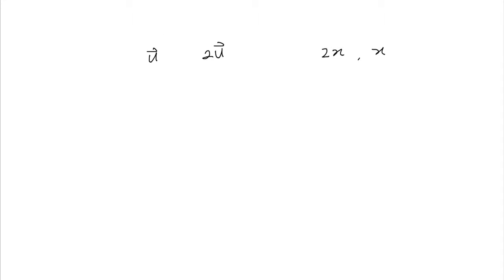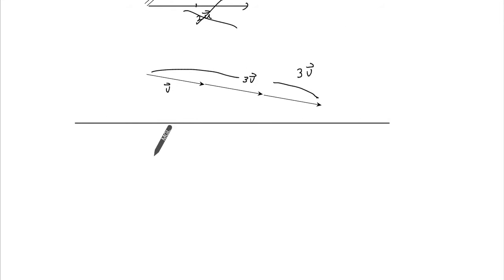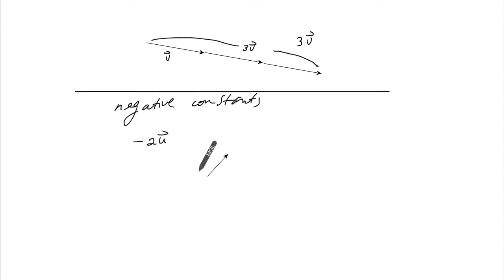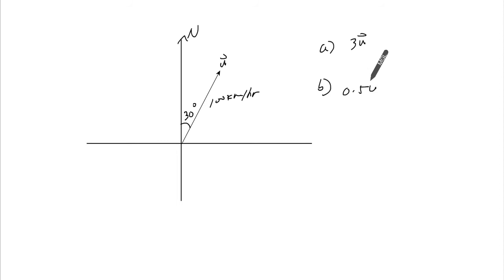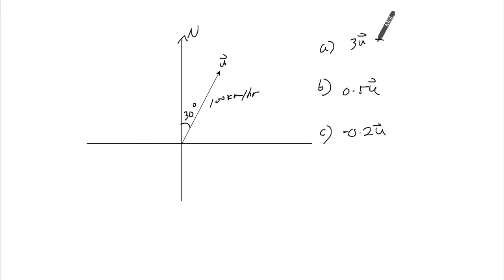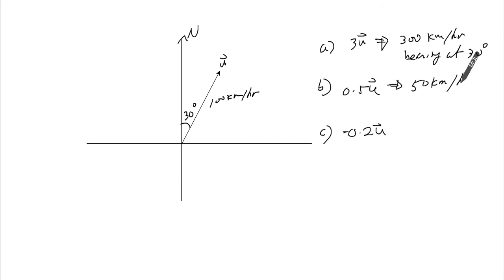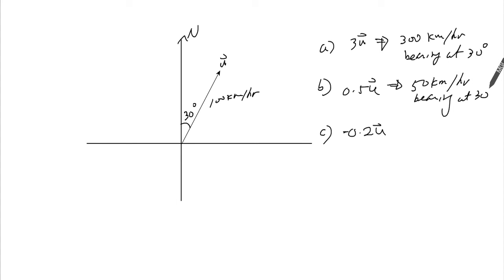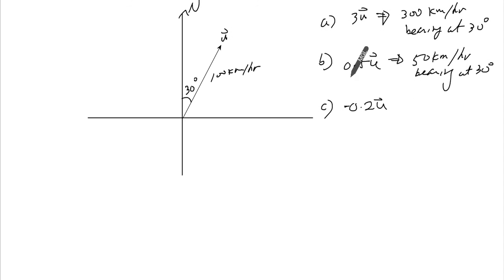1. Multiplying a Vector by a scalar